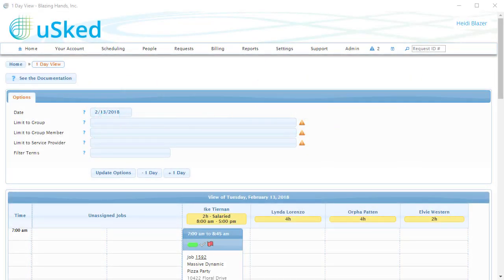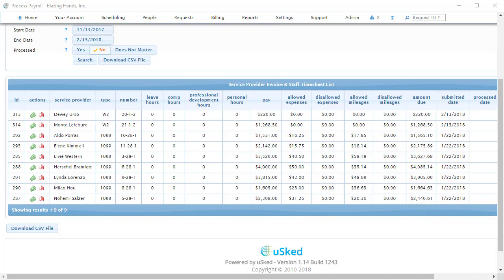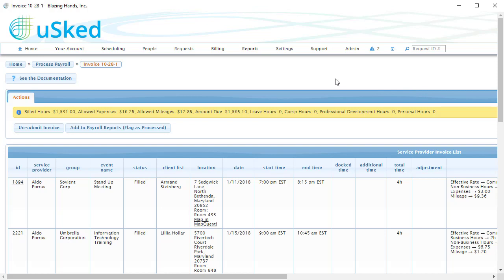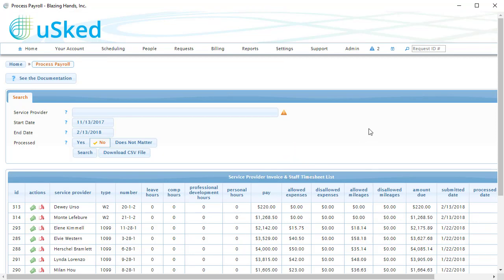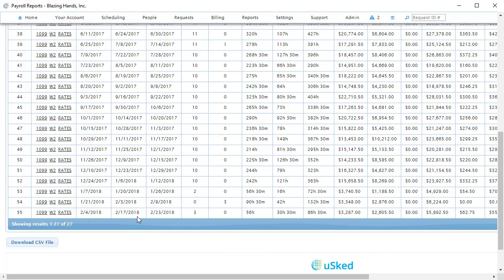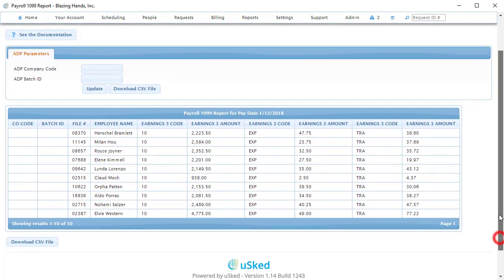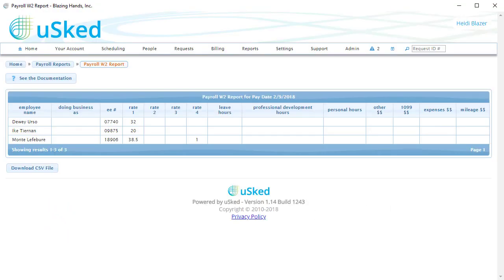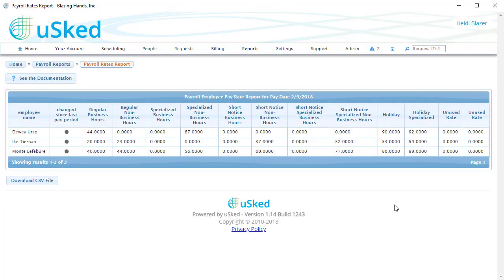INT / Billing / 10 - Process Payroll